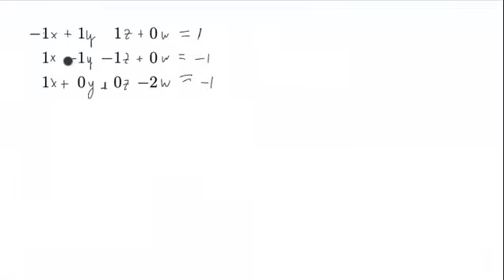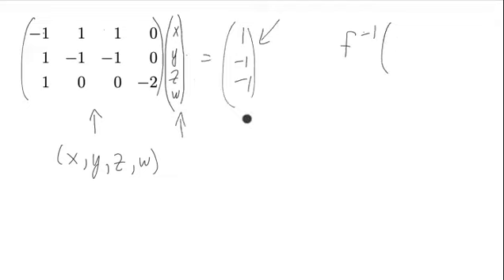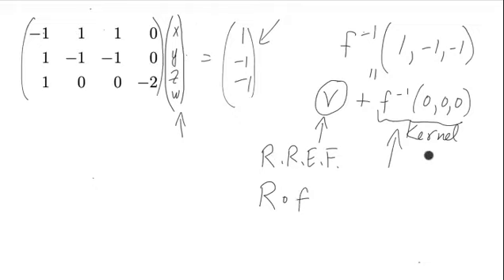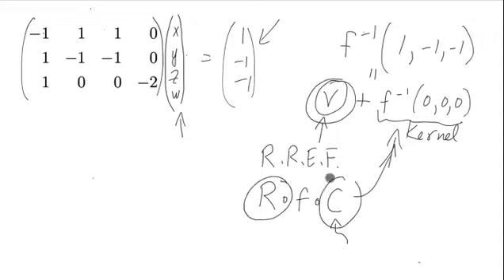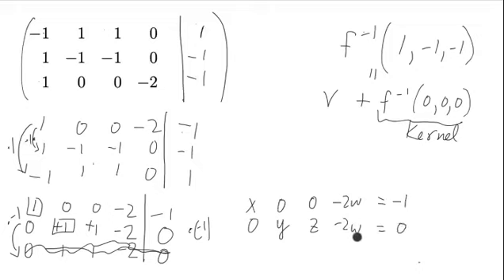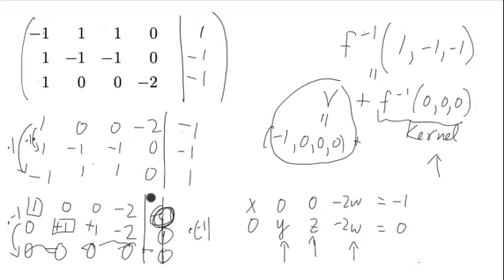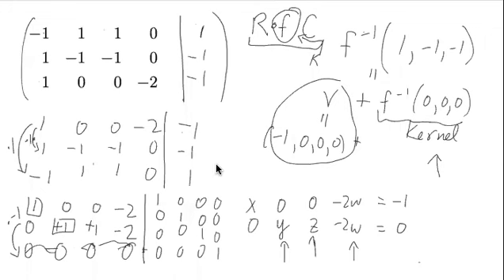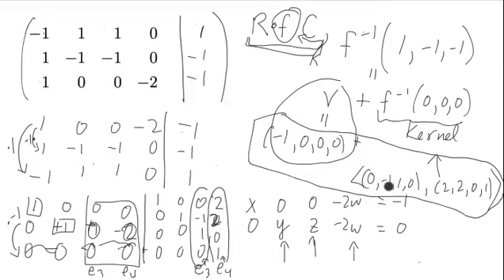Solving System of Equations using Smith Normal Form